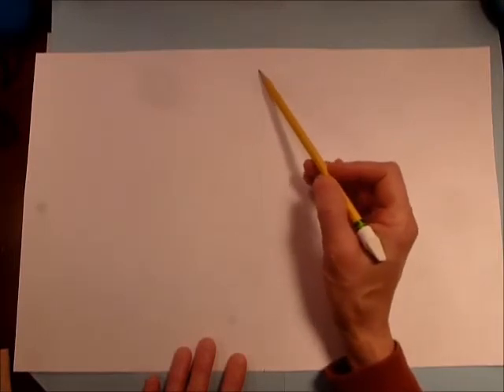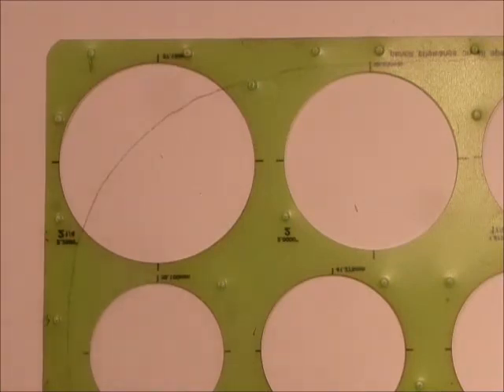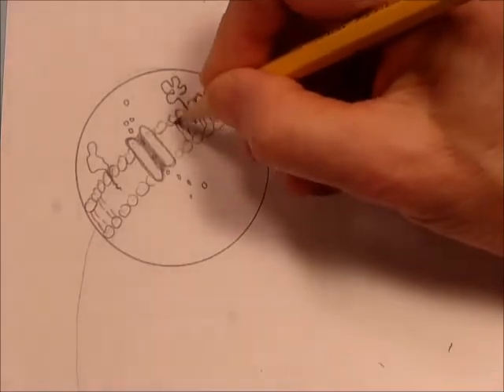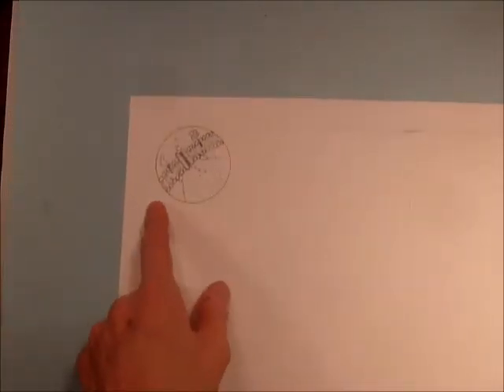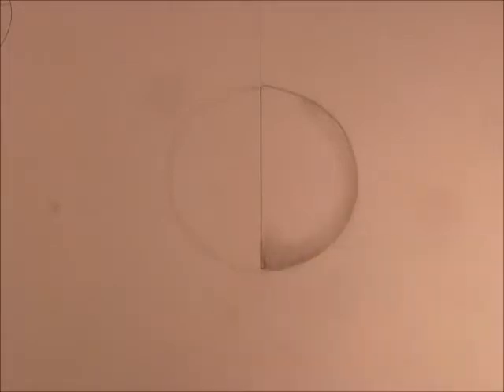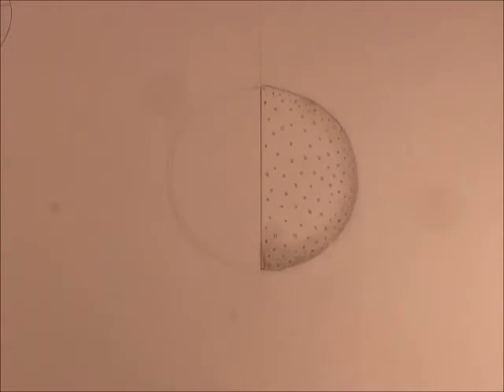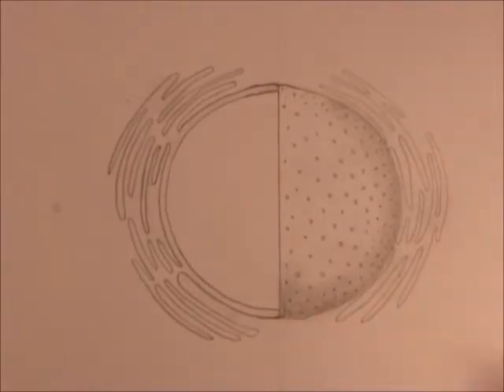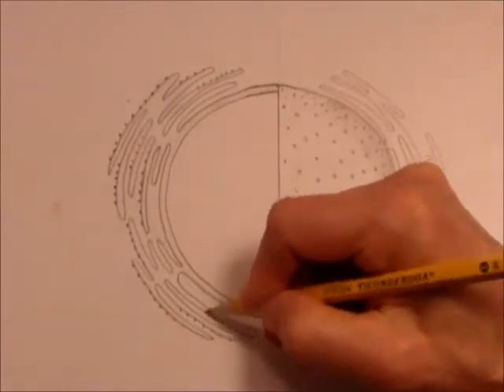How to draw your cell "mini-mural" (after chapters 7 and 8)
Demo of cell mini-mural project from "Cells" curriculum by Ellen J. McHenry,